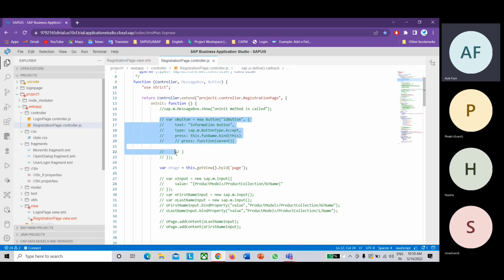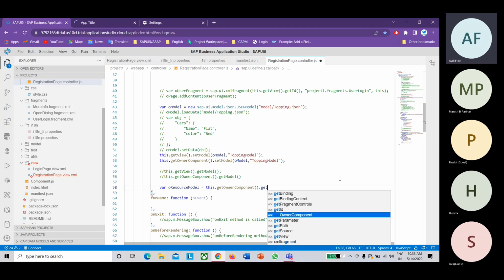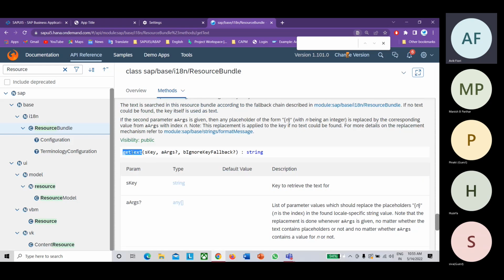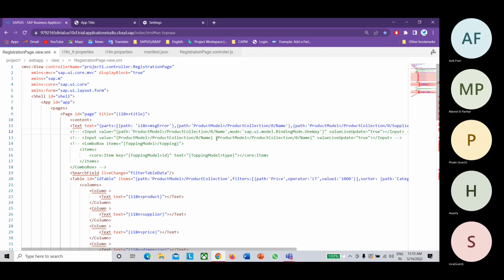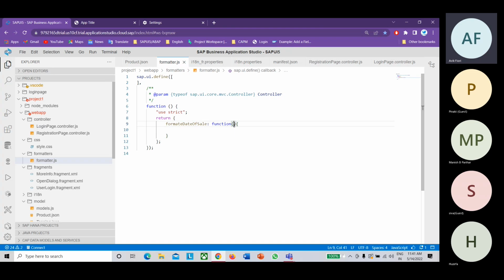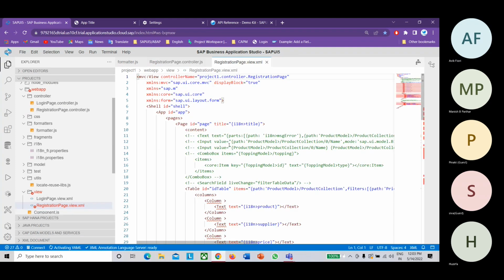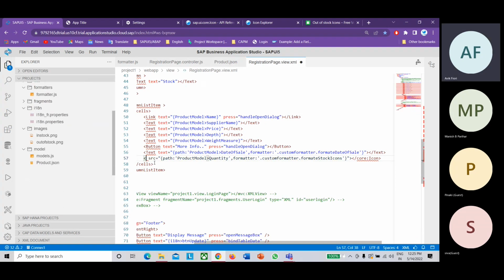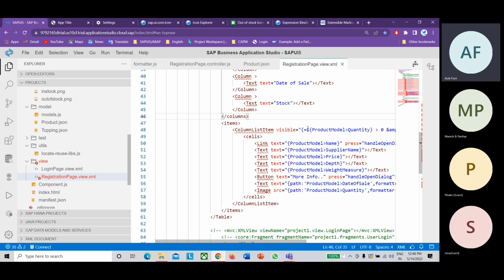9 SAPUI5 Training 20220514 100900 i18n Formatter and Expression binding